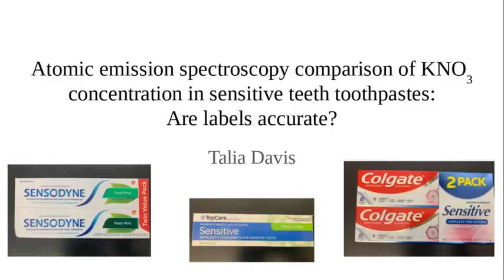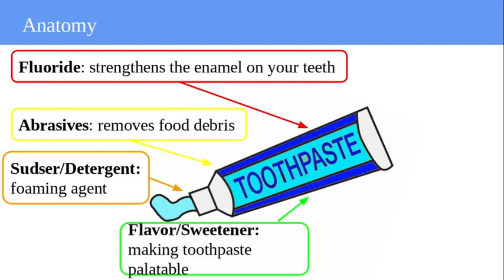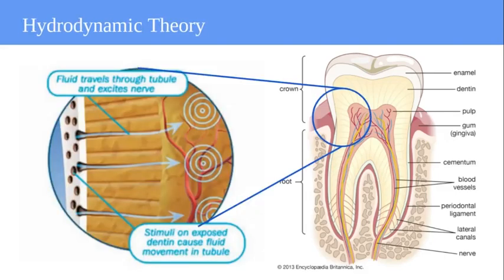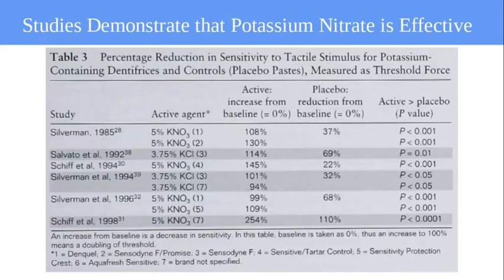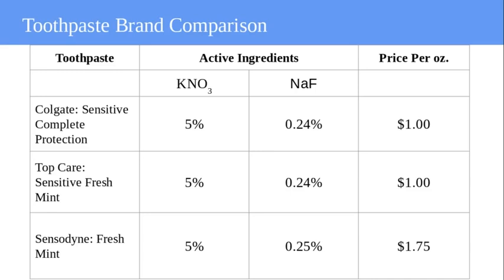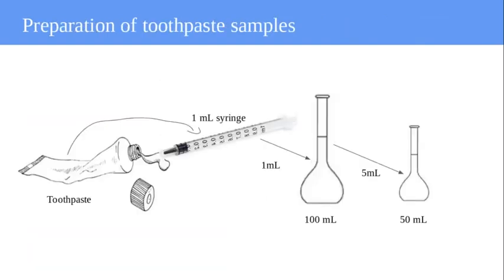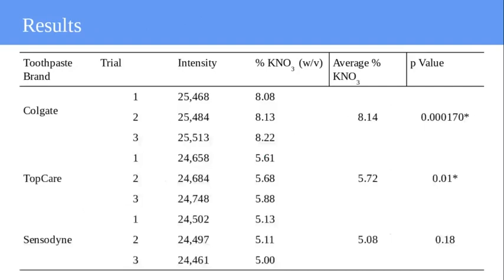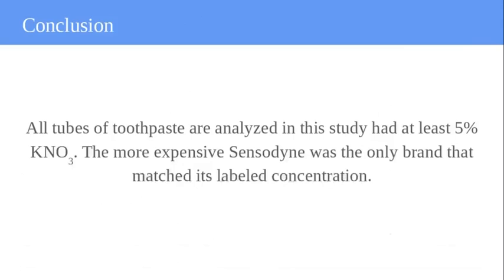Talia Davis Senior Seminar 2022